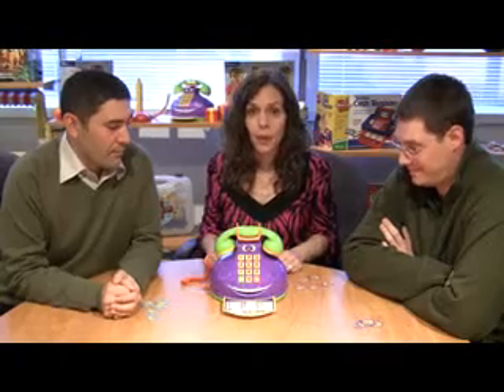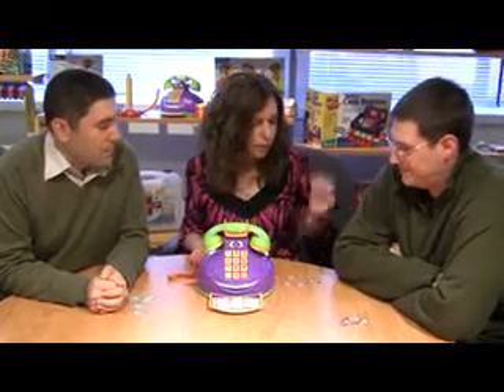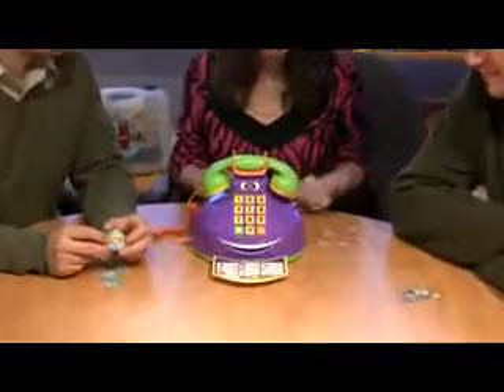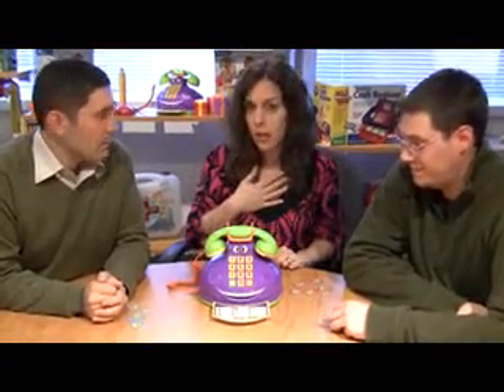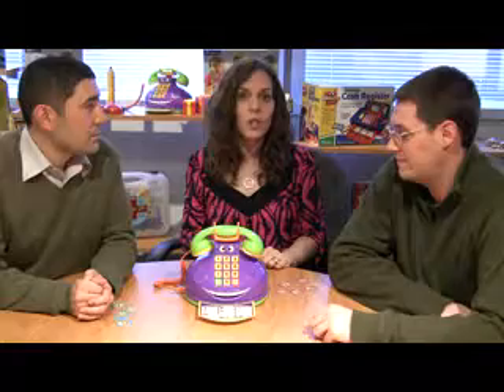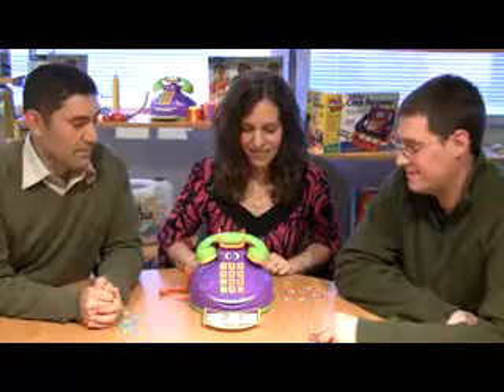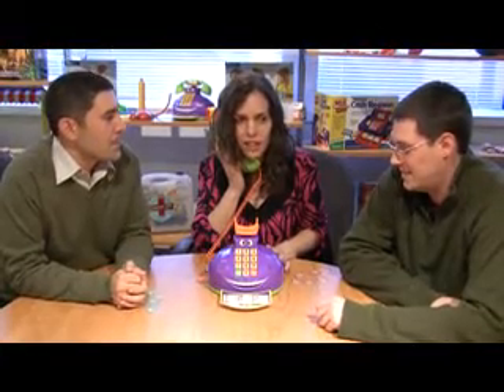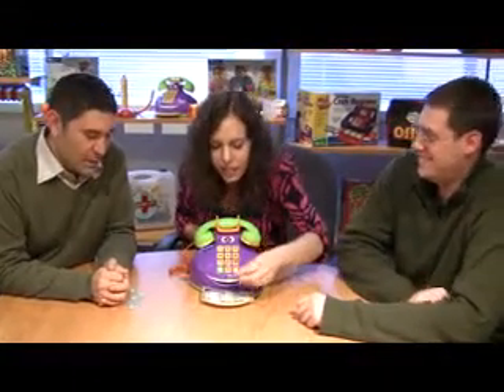Funny Phone™ Early Listening Game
Calling all jokesters! Group game gets players of all ages giggling. Hear your challenge, and prepare to be silly. With over 300 challenges—tongue twisters, singing, drawing, acting and more—Funny Phone™ is full of surprises. Features automatic shut-off, adjustable volume and break-away safety cord. Includes Activity Guide, 40 tokens and built-in storage. Measures 81⁄2" in diameter x 71⁄2"H. Requires 3 AA batteries, not included, or AC Adapter, available separately. Ages 4+